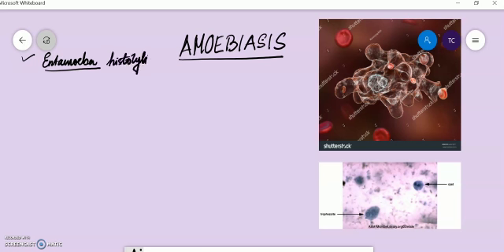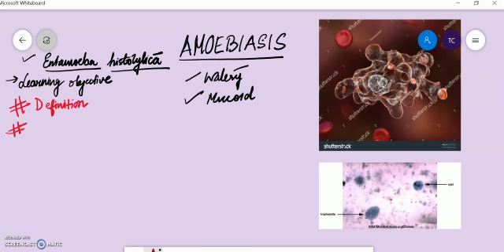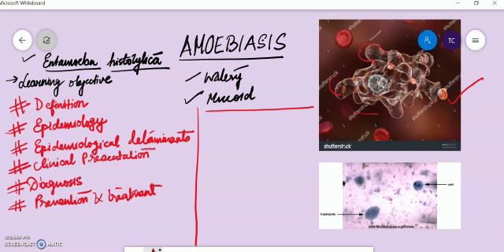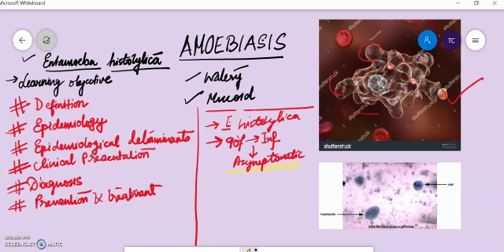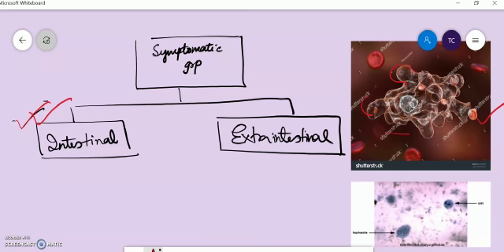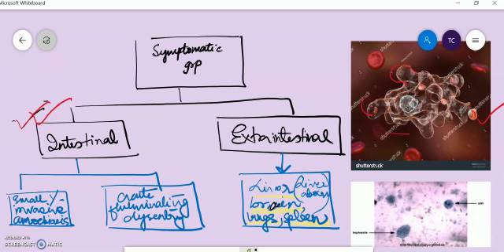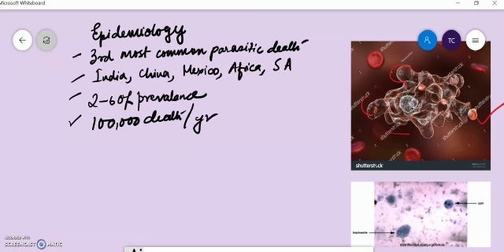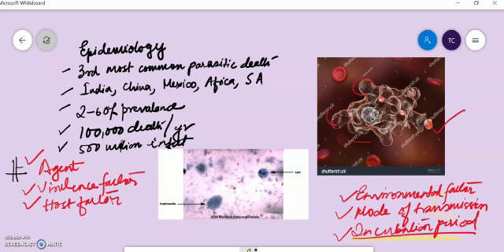Amoebiasis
Video from Tamalika Chakraborty